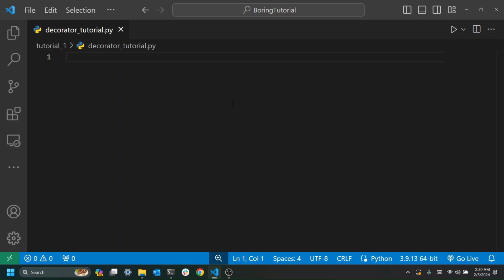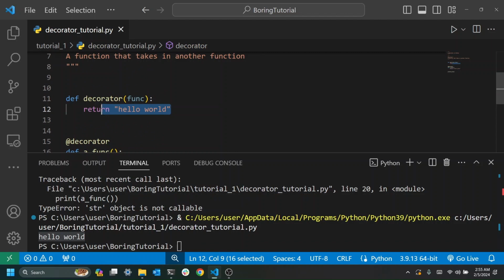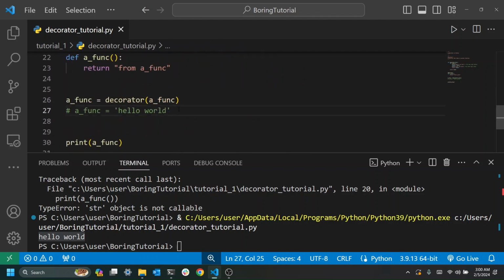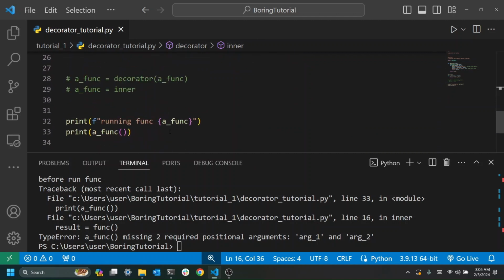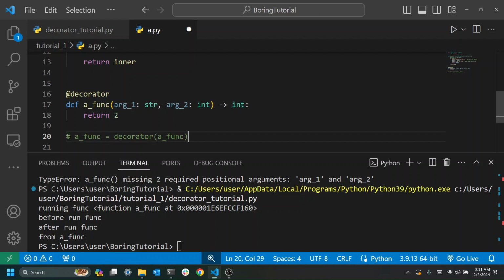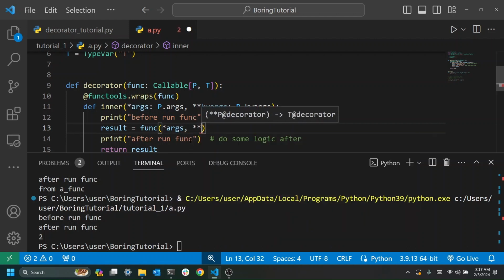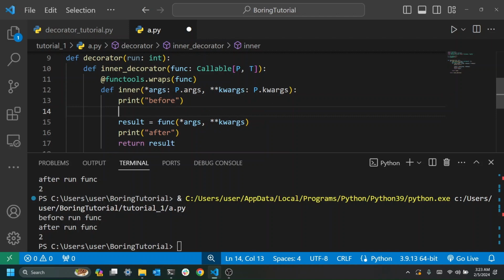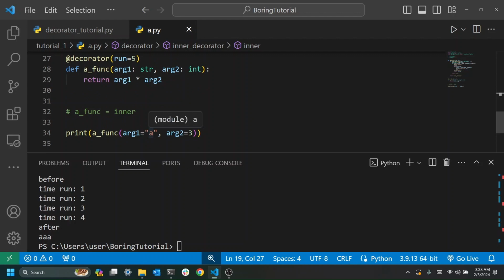Understanding Python Decorator In Depth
Elevate your coding skills, enhance code readability, and optimize performance with our step-by-step explanation. In today's video, we provide an in-depth explanation of Python decorators. What is a decorator? How to write a decorator? How to use it? How to implement type hinting for our decorator? How to write a decorator that have arguments? So, join us in this video explaining on all above.